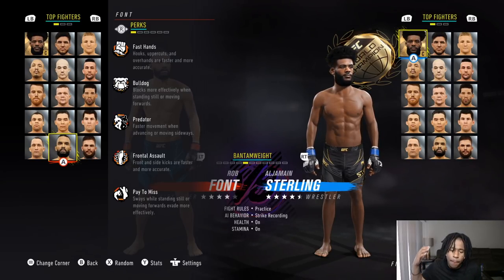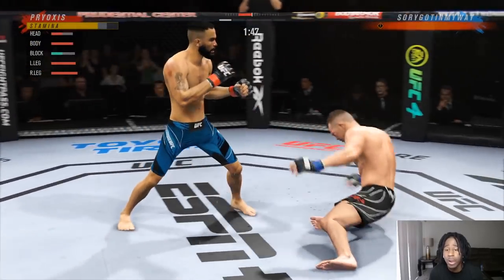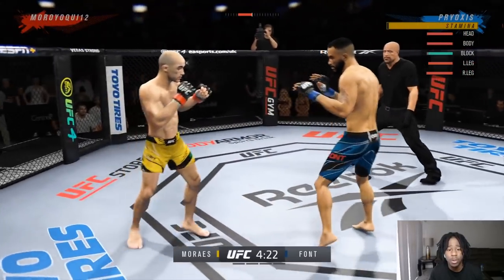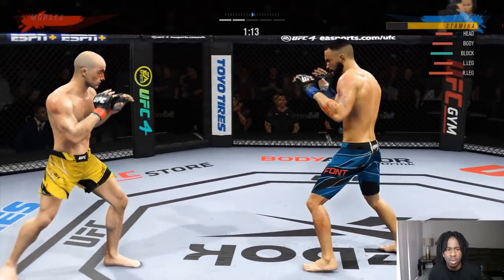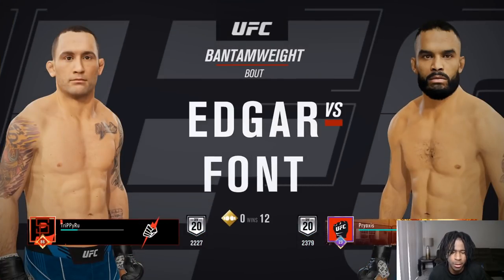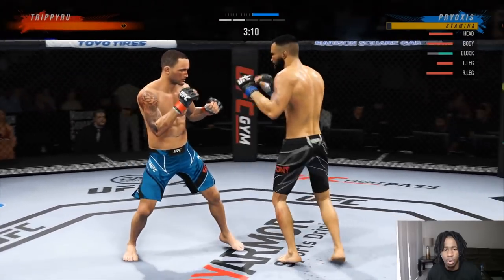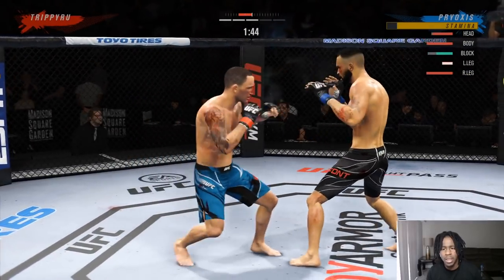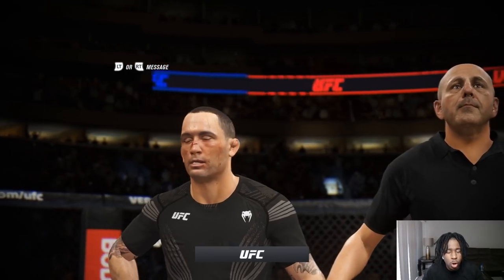NEW UFC 4 Fighter ROB FONT! | (How to Use Rob Font) | HE IS THE PETR YAN KILLER!